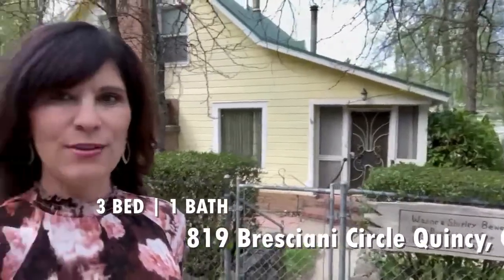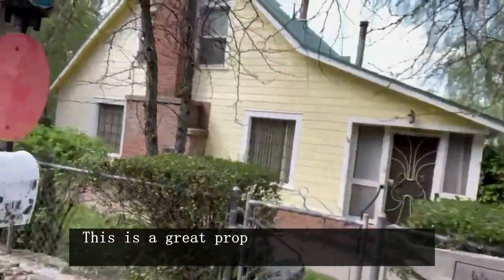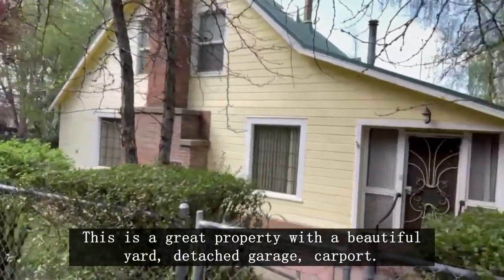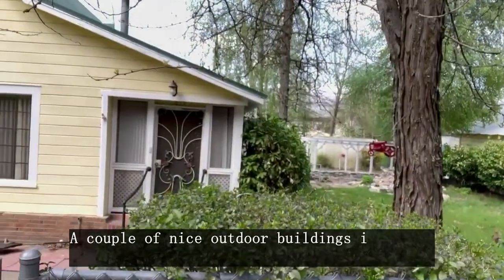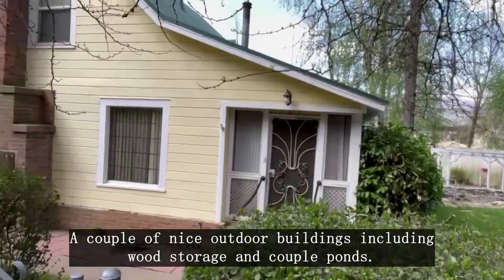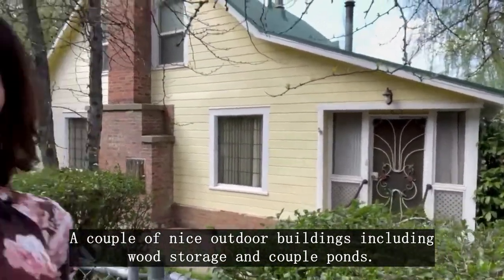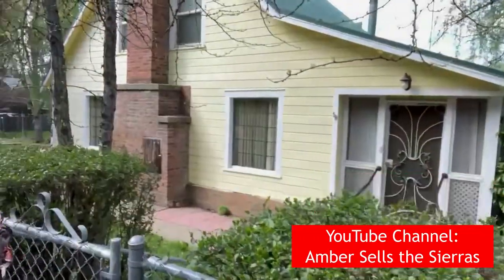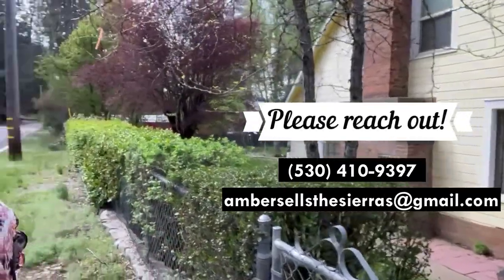Beautiful Spot!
Can you believe this went pending immediately?
My marketing works!

Nice home on a great lot with plenty of outbuildings. Wood storage, carport, detached 2-car garage, 2 ponds, lawn, and beautiful views.
Bring your ideas and updates to this home and make it home sweet home.
Home has the 2 wells on it for yard irrigation. This home is close to town.

Amber Donnelly | Century 21 Tahoe North, Realtors
Your Sierra Plumas Realtor

Timecodes
0:00 - Intro
0:04 - Here in Bresciani Circle Quincy, CABeautiful day in Grizzly Ranch!
0:25 - Call me for more info
0:29 - Exterior
1:20 - Outro

About Me
Amber Donnelly is a North Tahoe Native from a family of successful Realtors and Brokers. She is tenacious, motivated, go the extra mile with exceptional service, communication, and follow-up.

She uses her education background in Business Admin., Minor in Spanish, and Master in Education to help clients with buying and selling process, and loves the outdoors and selling real estate in this beautiful area of Sierra Plumas.

She chose the career of real estate and her passion is real estate. She loves her career and loves helping people find their dream homes. Having grown up in the Tahoe Truckee area, she comes from a family of successful Realtors and learned at an early age about real estate and all the hard work that is involved to be a really great agent. She moved to Sierra Plumas County and this beautiful area has so many things to do that she loves about it. Beautiful mountain ranges lakes, boating, hiking, biking, horseback riding, and many other activities which she will go into in future videos. There are many local attractions that even people from here have never been to.

Amber Sells the Sierras is her logo because of the beautiful Sierra Nevada mountain range that she lives in. She also loves helping clients with one of the biggest financial decisions they will be making which is buying or selling a home.